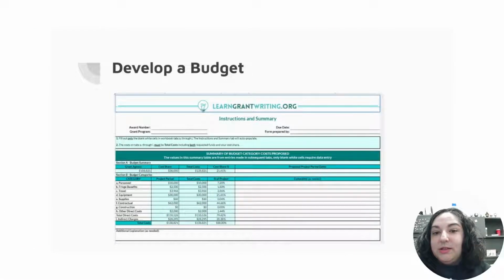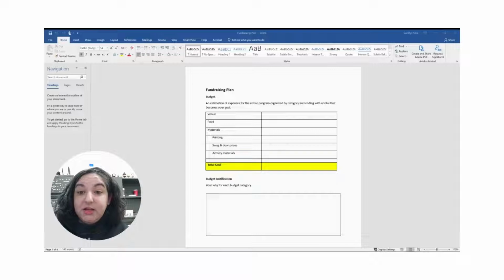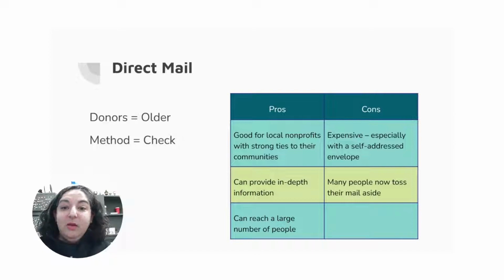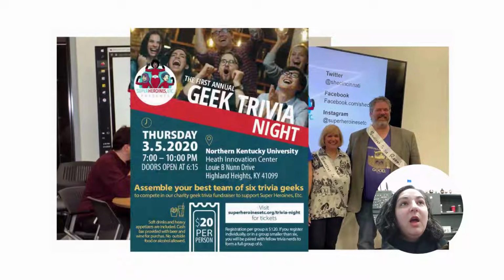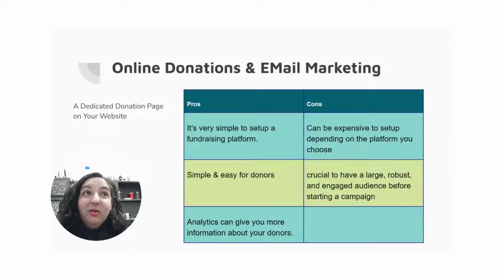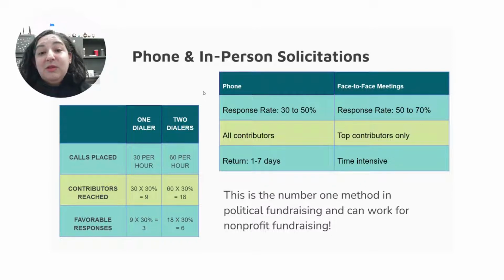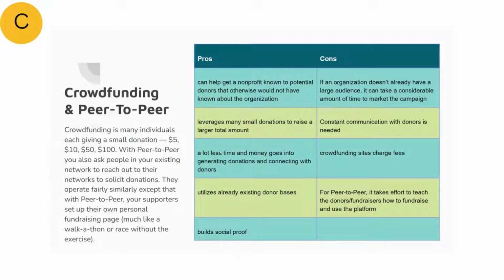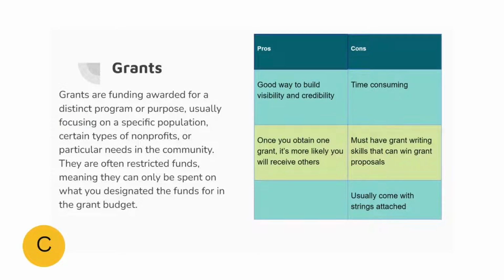NETWORK WEBINAR - Introduction to Fundraising and Budgets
This webinar introduces the basic concepts of fundraising and creating a budget for your Teen Science Cafe.